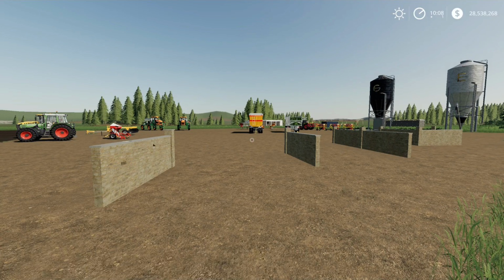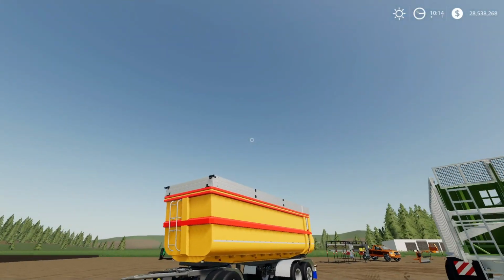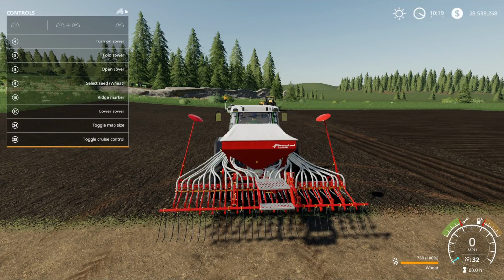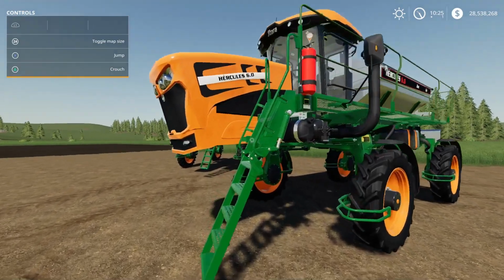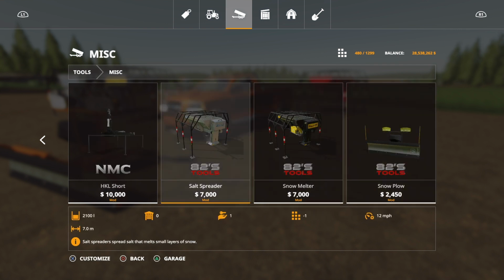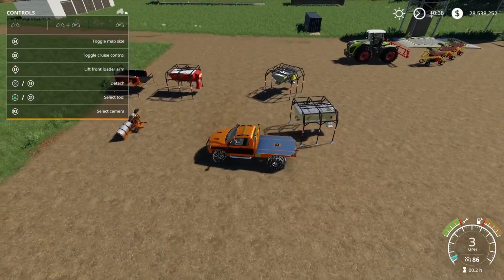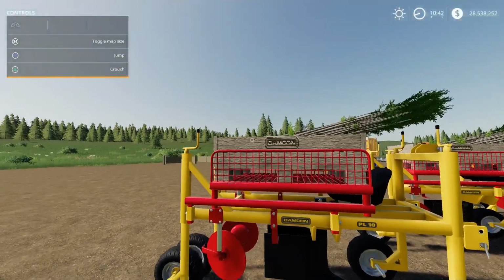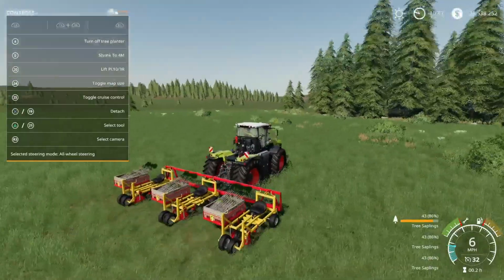COOL NEW MODS Farming Simulator 19 PS4 FS19 (Review) 9th Sept 2020.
COOL NEW MODS Farming Simulator 19 PS4 FS19 (Review) 9th Sept 2020. Modhub. GIANTS Software. Focus Home Interactive. What mods do we have? What features do they have? How do they work? How many slots do they use? Find out with me… MrSealyp.

Mods: Old Brick Wall By: Stoneway Design, Fliegl ASW 281 By: Lucas, Lizard 25R4N By: MB fs mods, Arado Lizard 18X28 By: ContaComigoModding/Farm Centro Sul/Jose Tonsis, Kverneland Accord 4 DL By: MefiuFs/Arikson, Harrow 5
By: HeniekNDF, Stara Hercules 6 By: Agro Tonho/ J.Amodding/ Dalhke modding, TLX Front Plows Pack + TLX Mounted Spreader By: pZonaKo, Concrete Shed
By: MichalLS, Shed By: Nismo, Big Garage By: Michal6920 & Damcon PL-10
By: BlackSheep Modding.